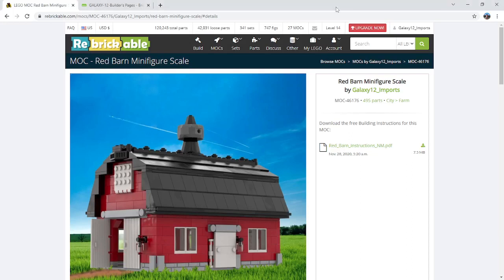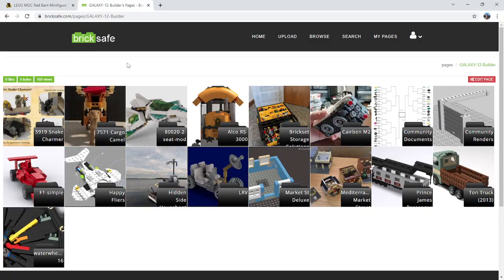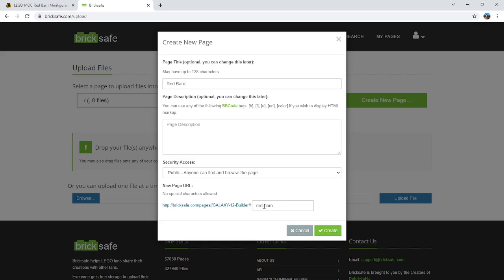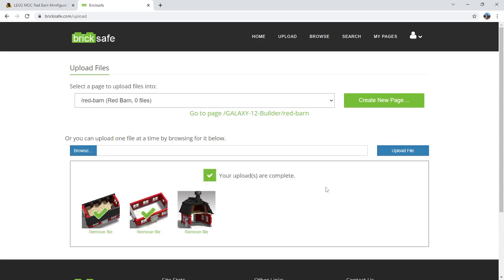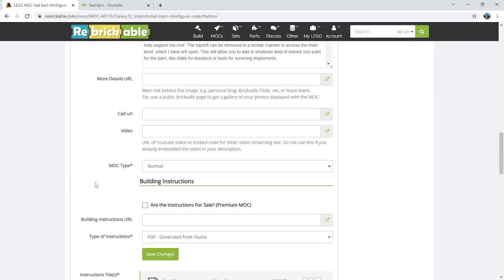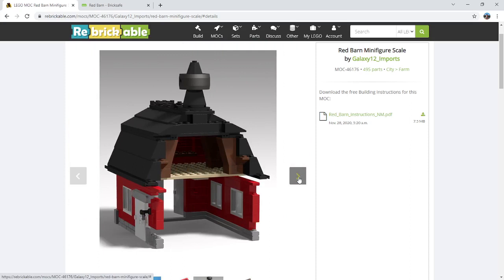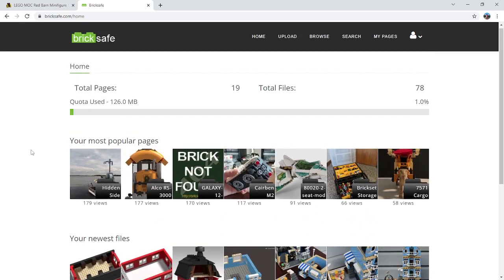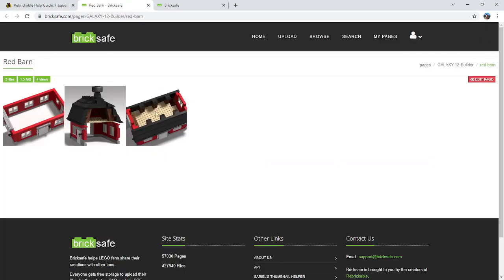How to Add Galleries to Rebrickable MOCs with Bricksafe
Have you ever seen those slideshows on Rebrickable MOCs and wondered how to set up your own? This tutorial shows a step-by-step process for using the Bricksafe file hosting site to generate an automatic gallery on any public MOC listing.

Hosts: Nathan Masters, Josh Masters, other guests as introduced
Recording: Google Pixel 2XL, Nikon D3400